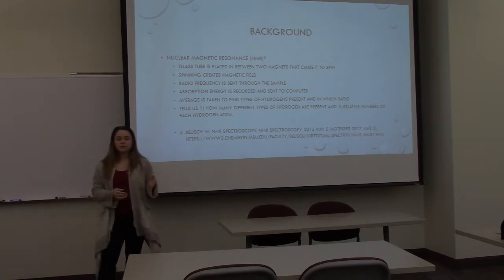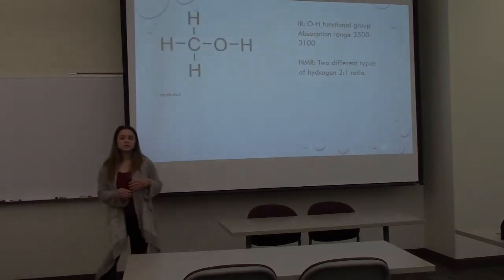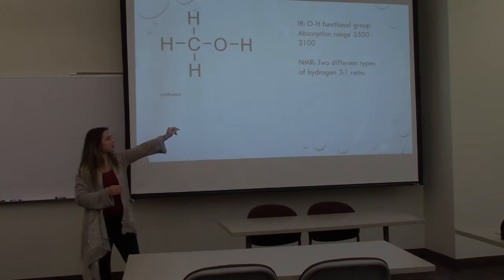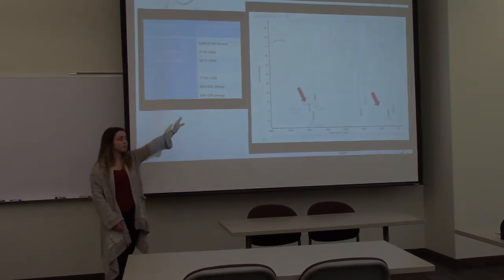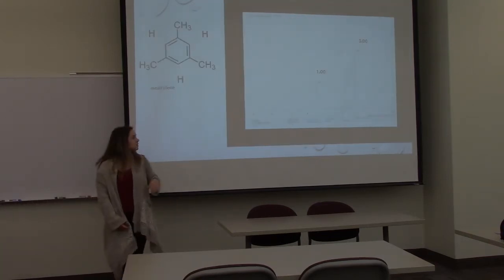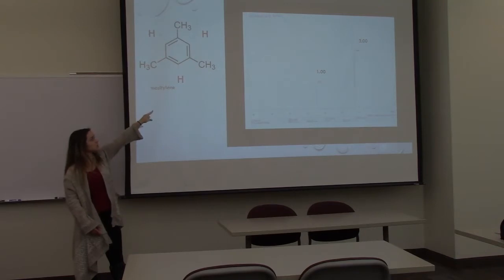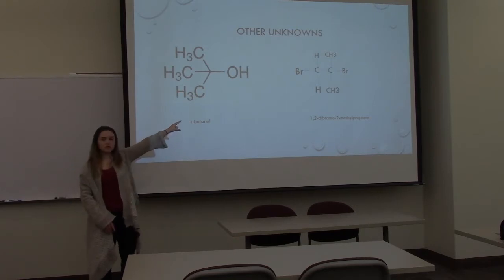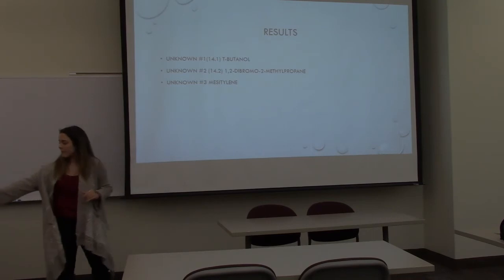CHE 120: IR and NMR spectroscopy